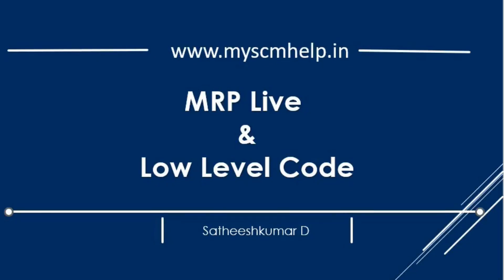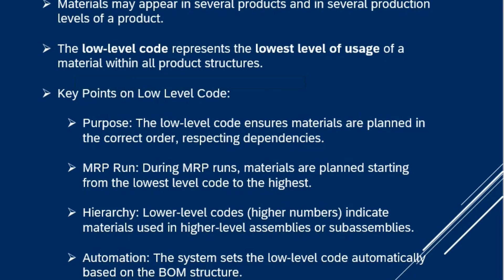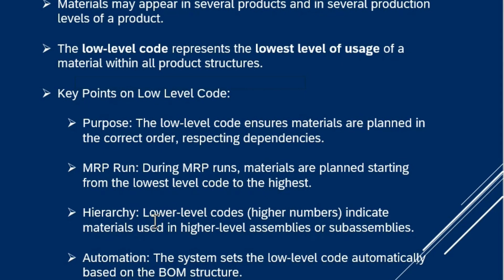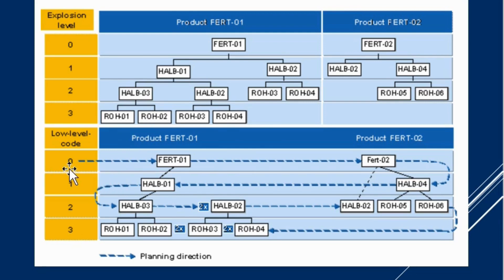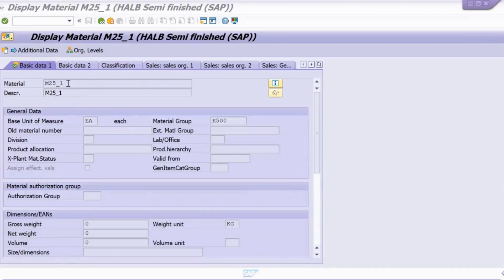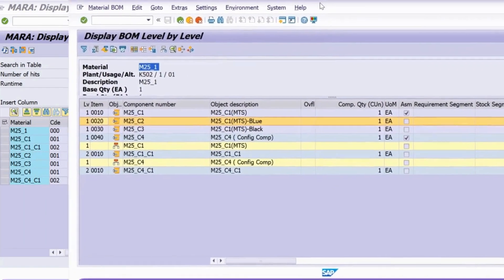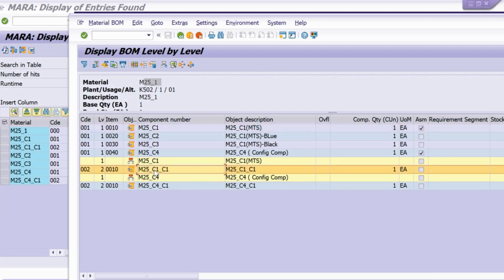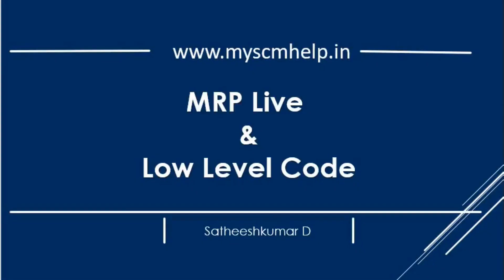📢MRP Live and Low Level Code:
⚡ As Low level Code plays a important role during the MRP live ( also in classic MRP) , this video provides you the details of it !!

You can Follow Me on Linked In : dskumar2000